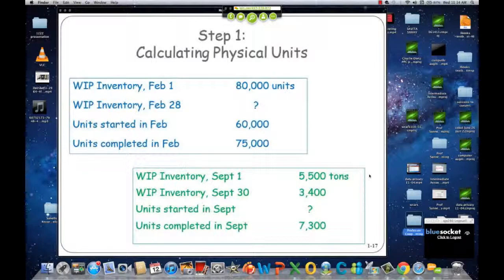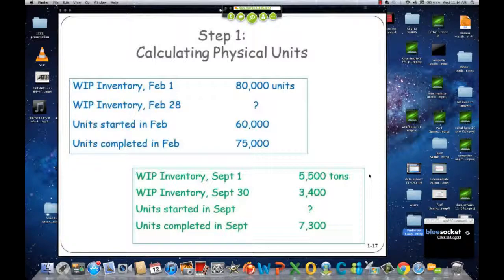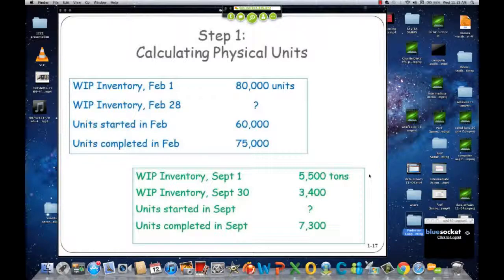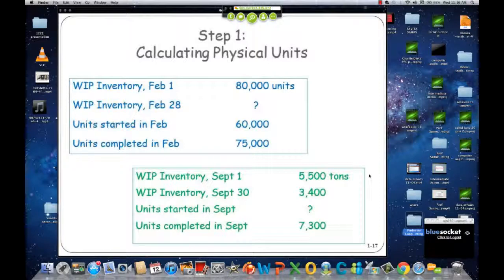Step 1: Calculating Physical Units